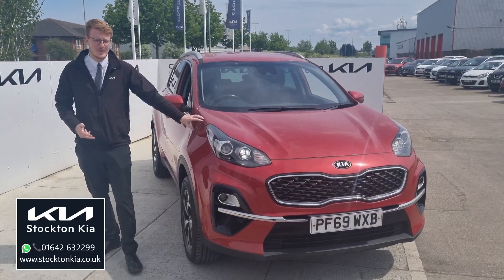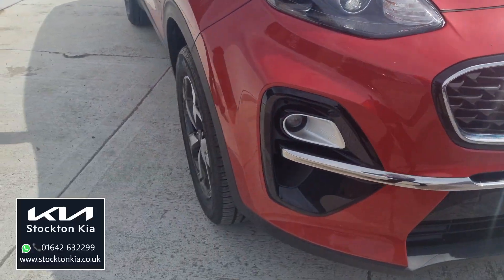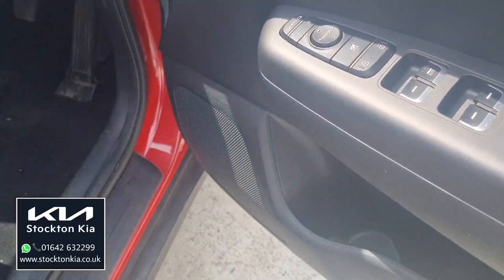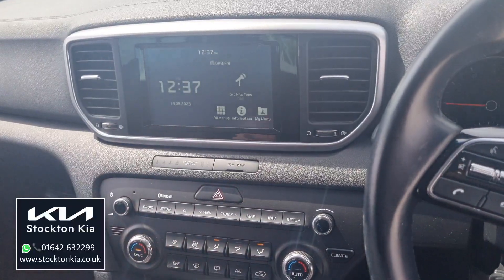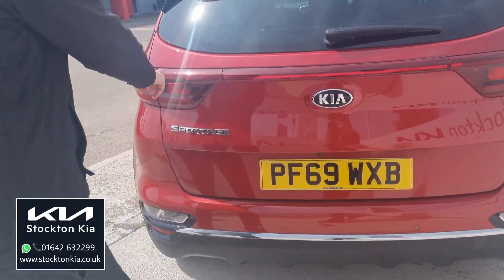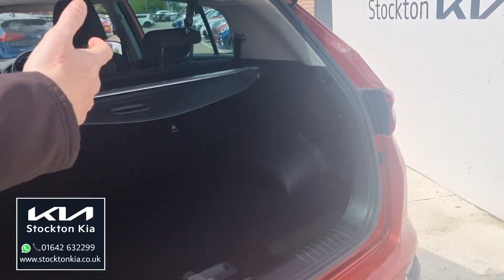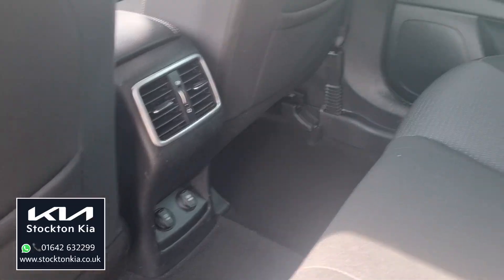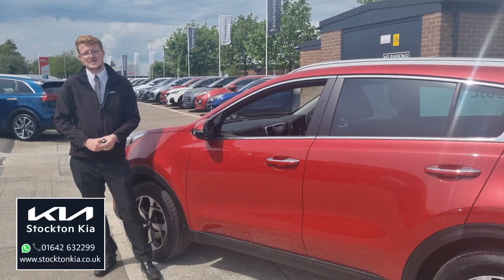Kia Sportage 2 2020 Presentation